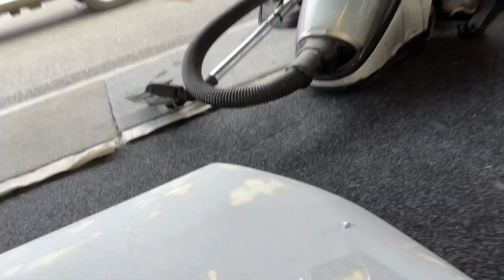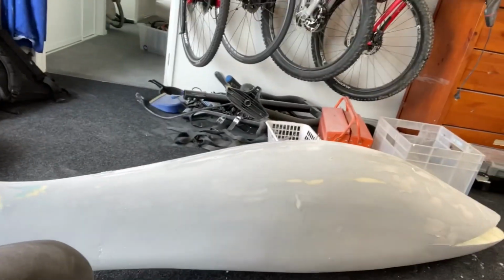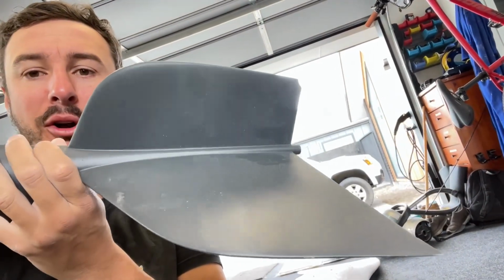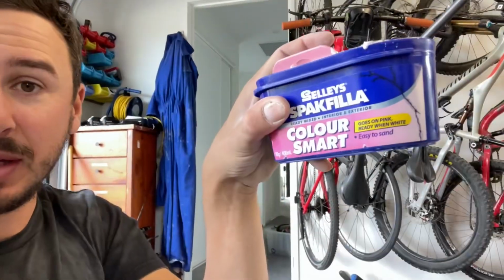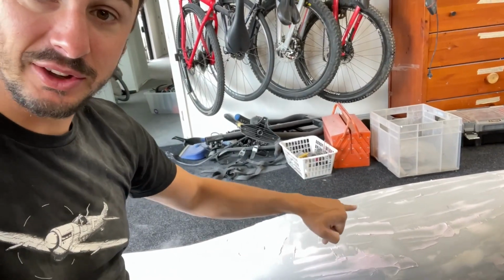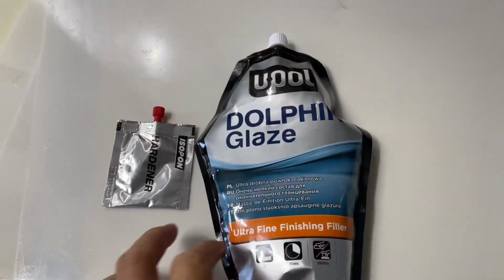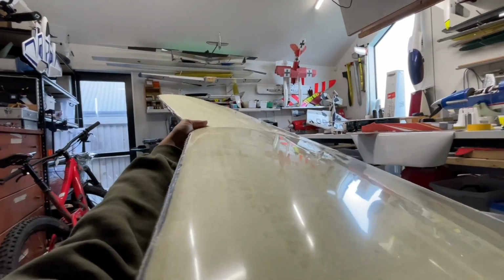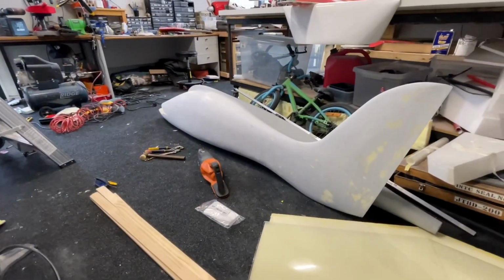Pond Racer Build - Pt2